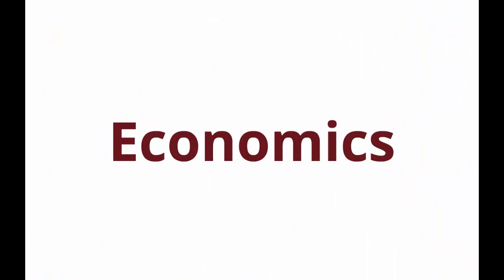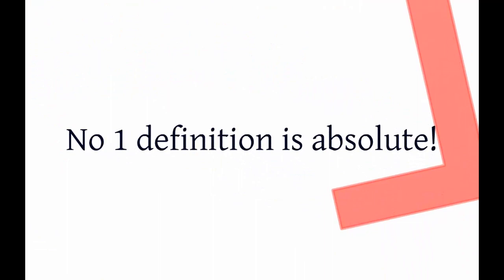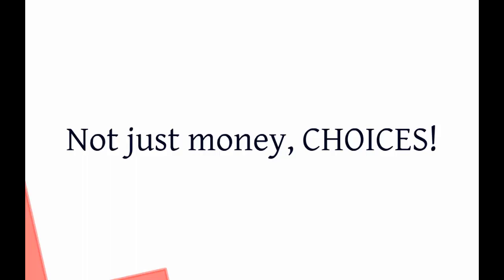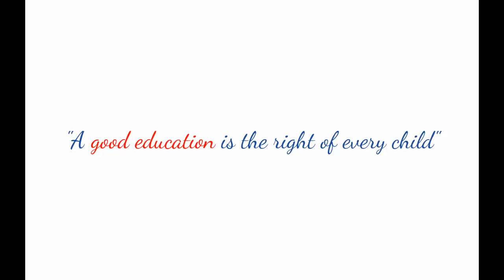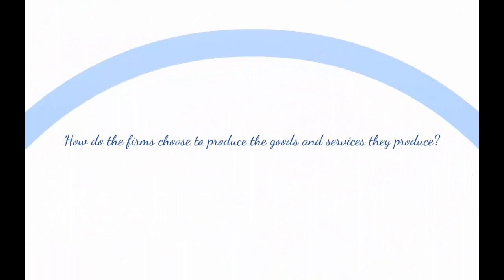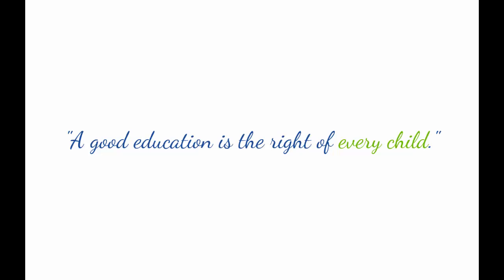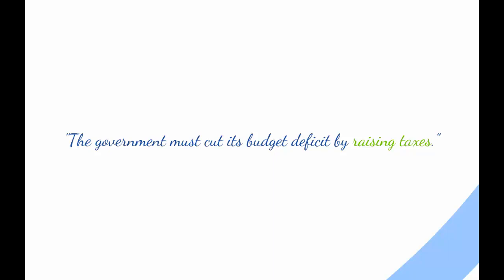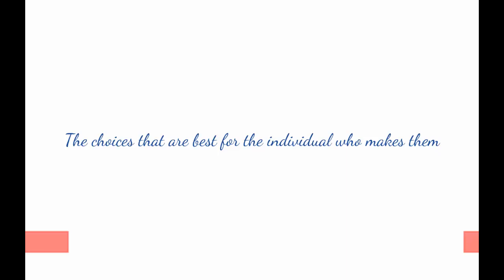Economic Definitions and Questions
A brief overview of the basic definitions and questions that are behind the study of economics.